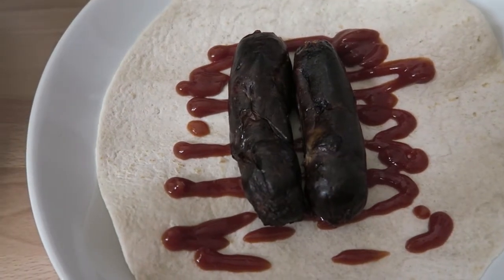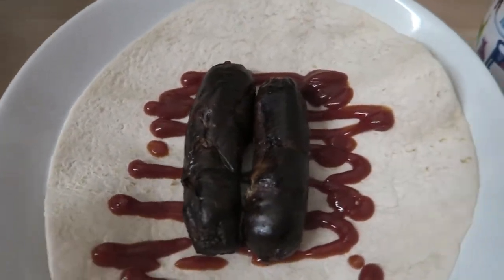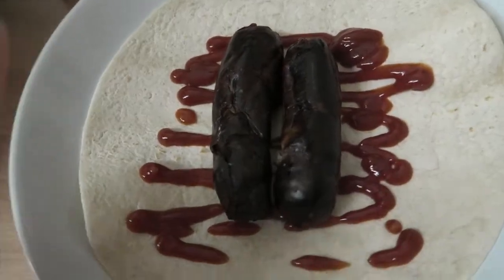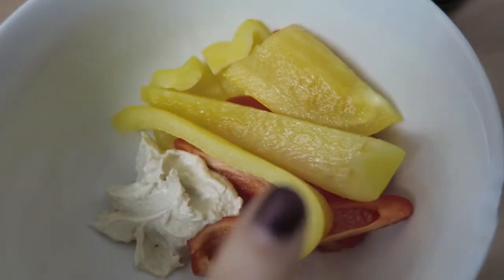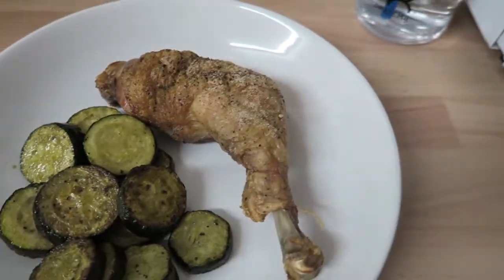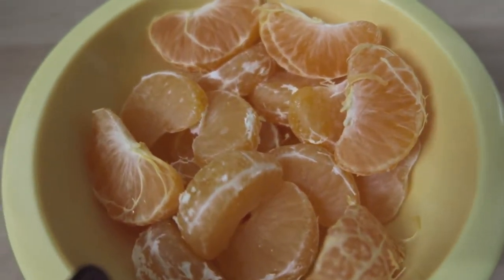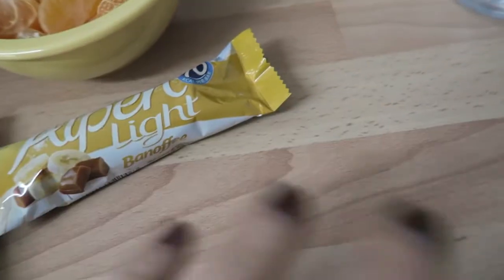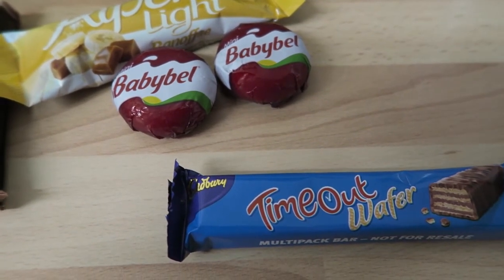Slimming World SP Food Diary Saturday 18 November 2017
Hey everyone,

Slimming World Extra Easy SP Food Diary on Saturday 18 November 2017.

Claudia 🐷 oxxxo

Nails wearing: ILNP Sitting Fireside